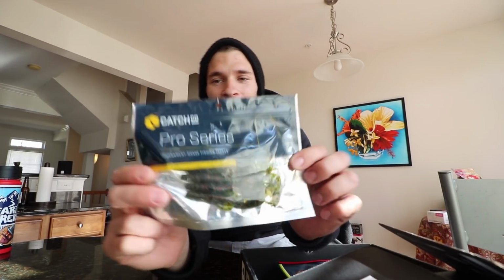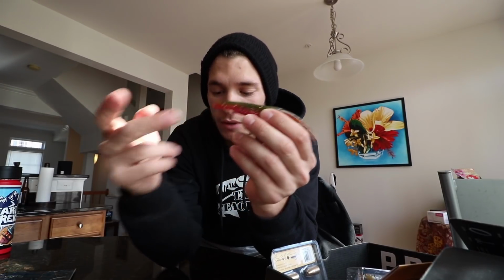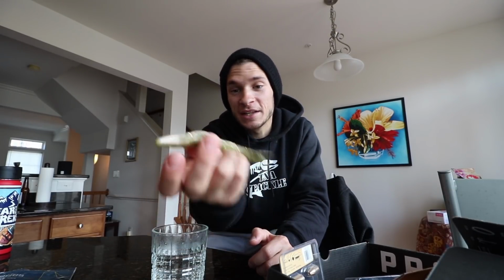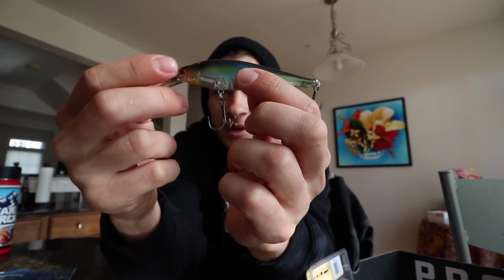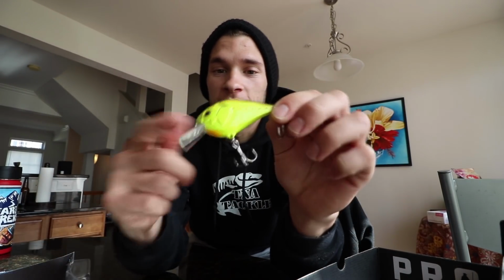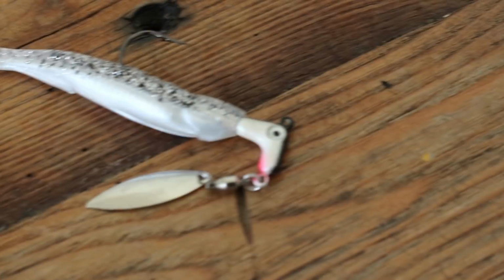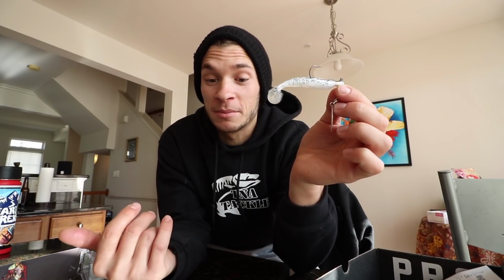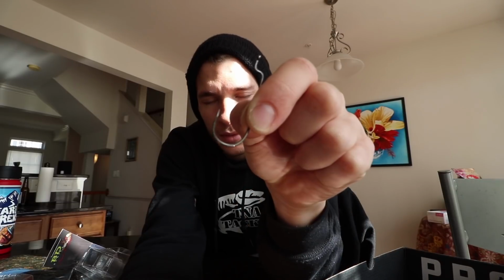Winter Bass Fishing Unboxing - When I'd Fish These Baits From My Mystery Tackle Box!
It's 38 degrees with 25 mph winds today...as bad as I wanted to get out I know when it's time to wave the white flag & sit back at home and do an unboxing. Hope you guys enjoyed and please check out Mystery Tackle Box if you haven't already.

My Musky Fishing Reel

Bass Fishing Reels
Abu Garcia

Daiwa
Tatula 8.1:1

My Bass Fishing Rods

Daiwa Zillion
Duckett Ghost

Camera Gear
Big Camera
Big Camera Wide Angle Lens
GoPro's We Use
GoPro Mic
GoPro Mount To Use Mic
Editing Software
Lil Tripod Guy
Portable Battery Charger